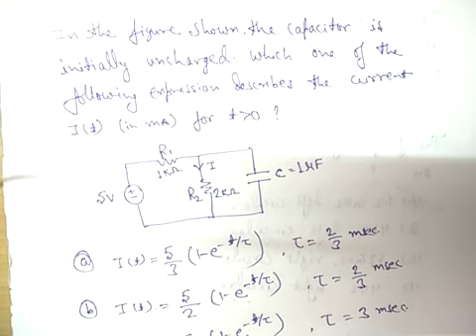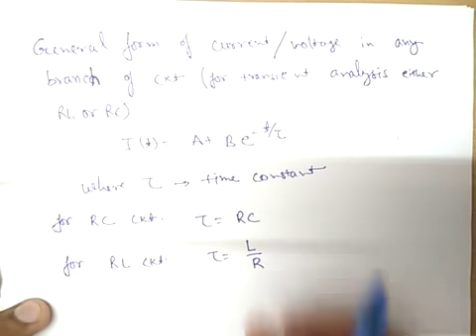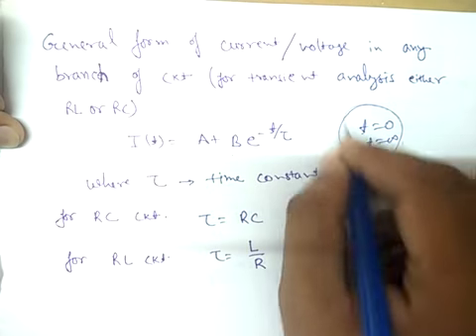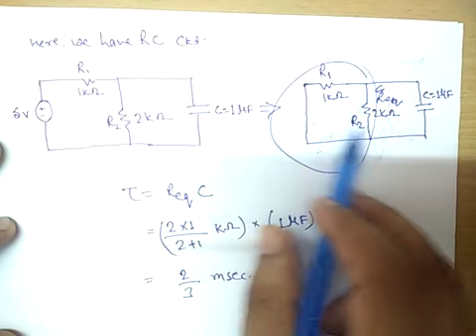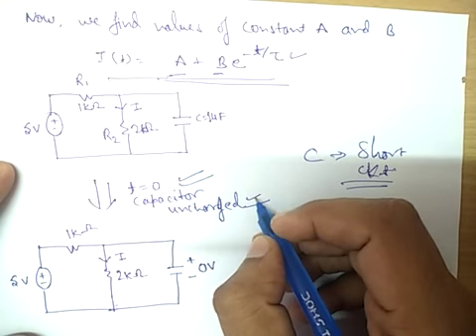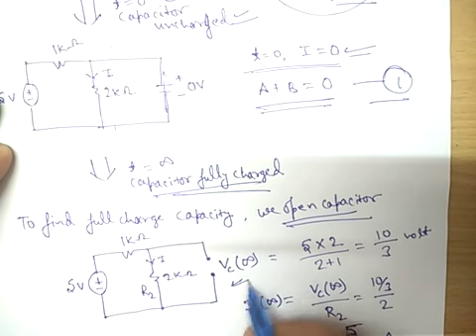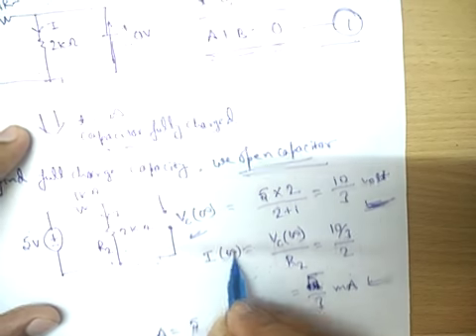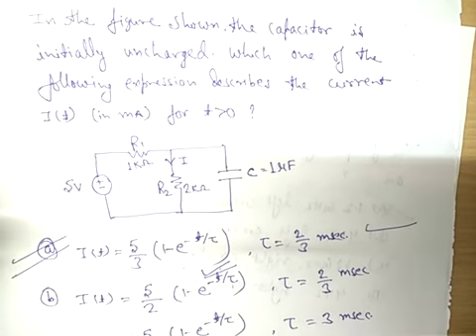GATE EC Que- Transient Analysis Lecture by AKHILESH PANDEY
Trick yo find Transient Analysis (RC and RL circuit) problems by GATE TOPPER AKHILESH PANDEY. Concept has been explained by referring previous year GATE question.